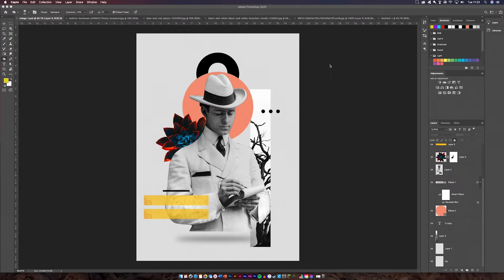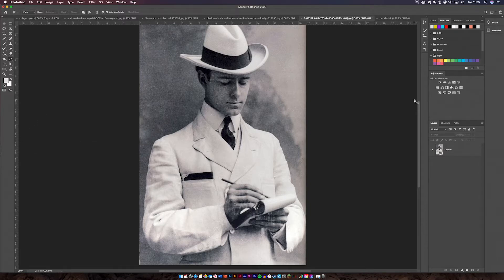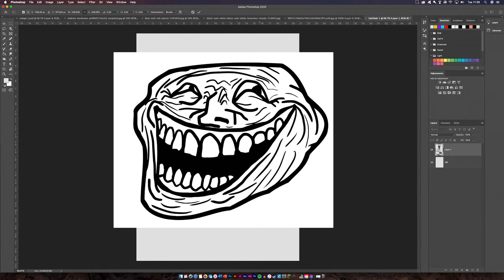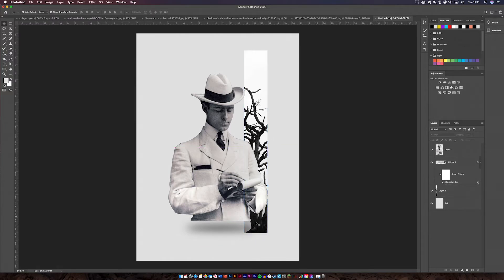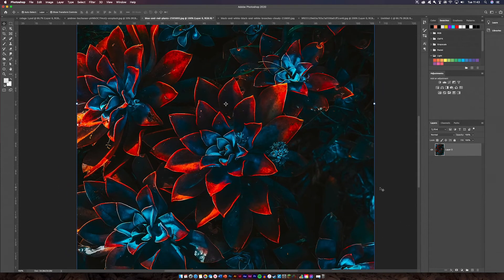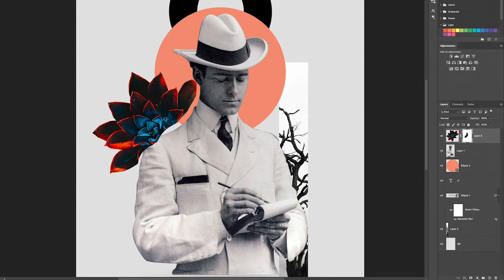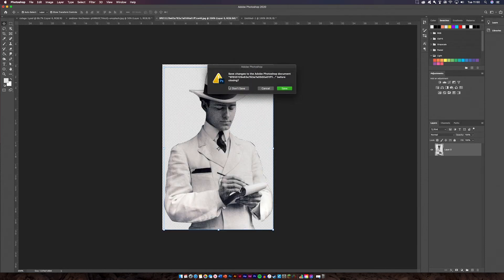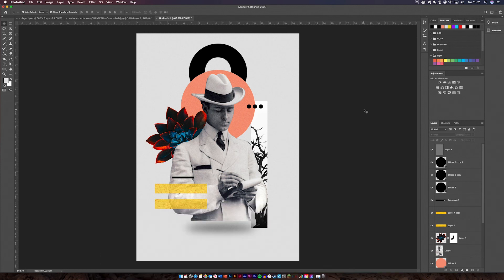PHOTOSHOP 2021 TUTORIAL // How to CREATE DIGITAL COLLAGE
This is an easy way to create digital collage art, if you follow through with this tutorial you will be able to successfully  create a digital collage of you're own!